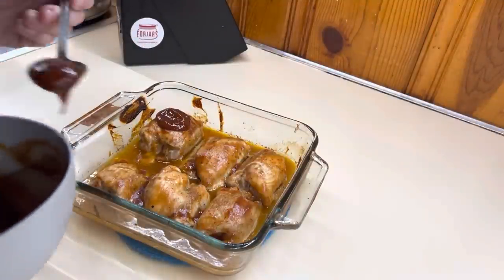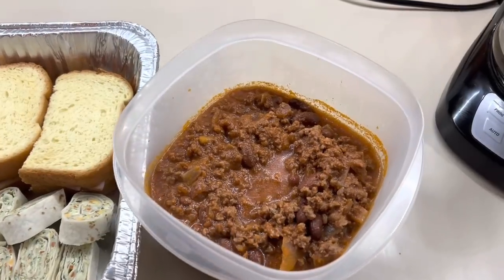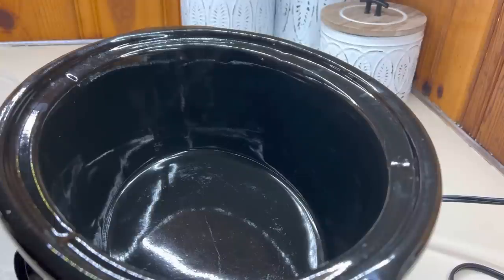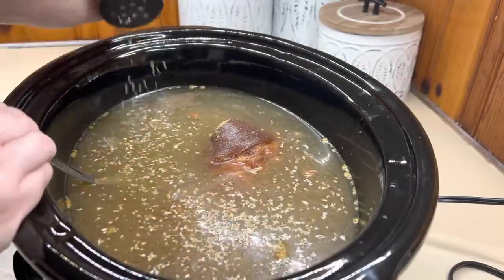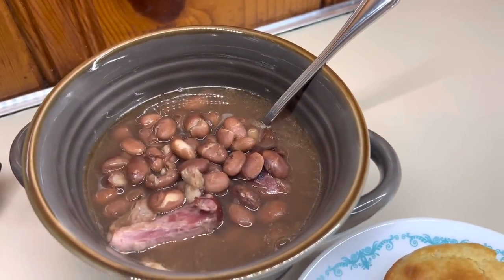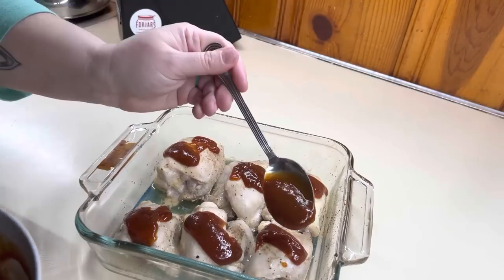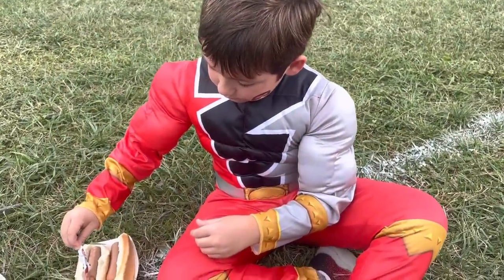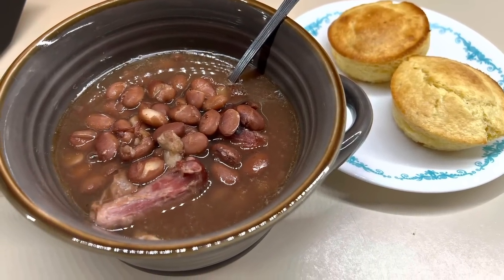7 REALISTIC WEEKNIGHT DINNER IDEAS || EASY AND DELICIOUS MEALS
What’s For Dinner || Easy and Delicious Weeknight Recipes

southernwife_everydaylife

Music 🎶
iMovie